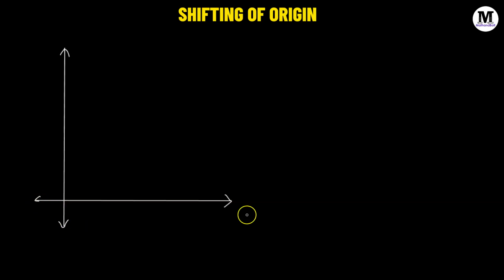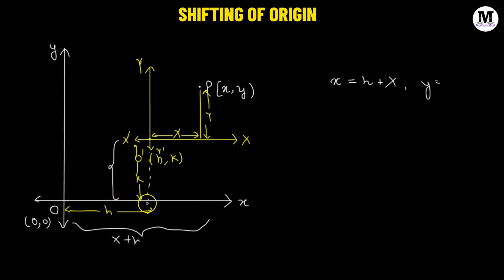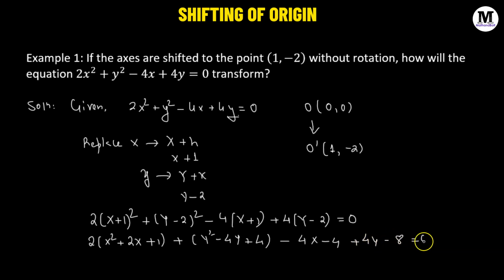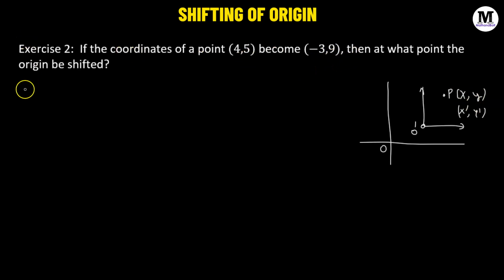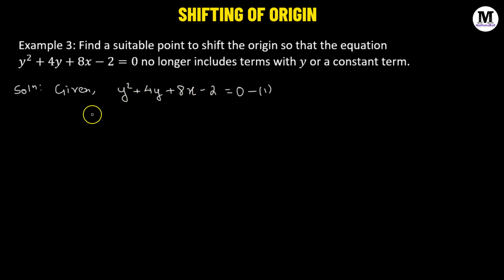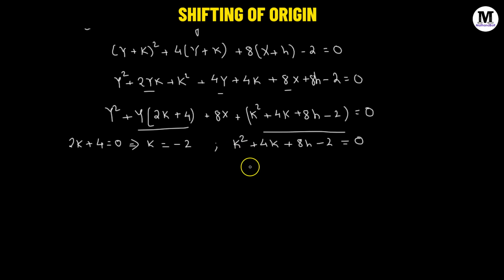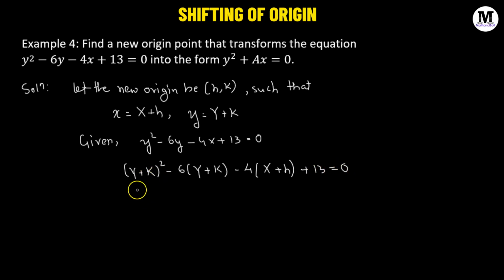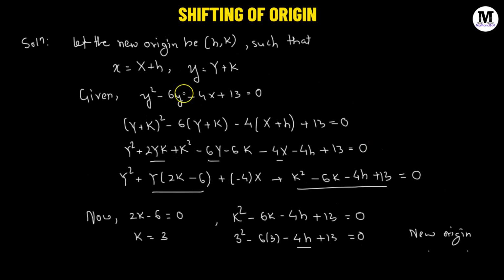1 | Points And Their Co-ordinates | Shifting of Origin - Worked Out Problem